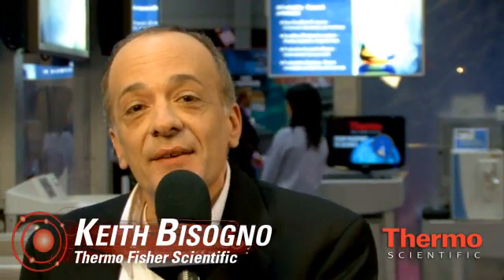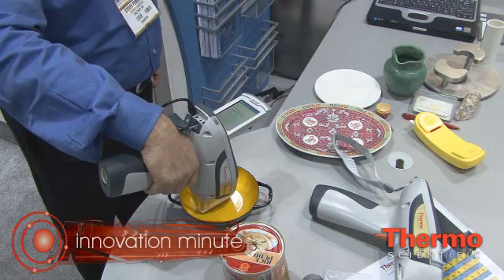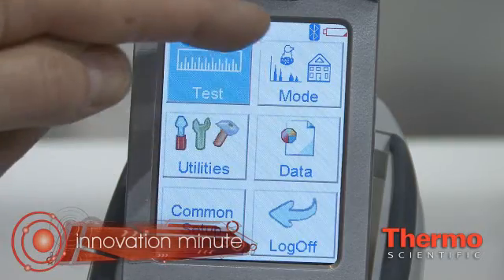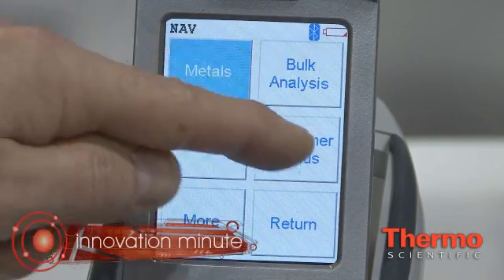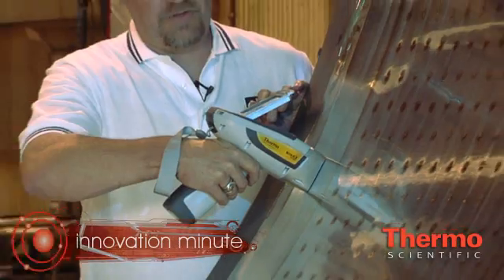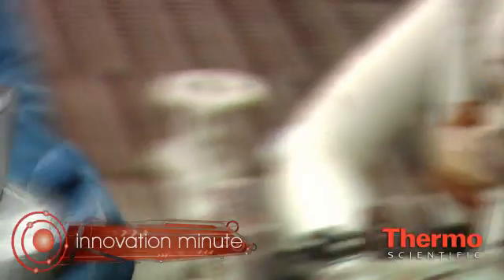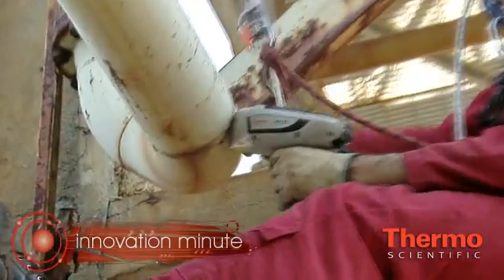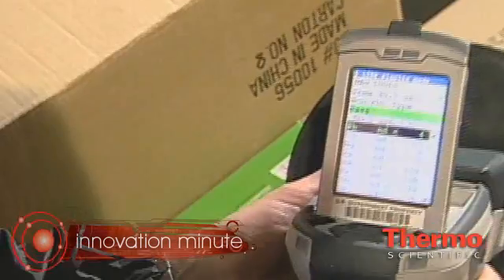Thermo Scientific Next-Generation Handheld XRF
Handheld XRF analyzers provide fast and accurate on-site results for a variety of metal analysis applications, ranging from lead screening in consumer products to scrap metal recycling and mining exploration.

At Pittcon 2009, Thermo Scientific introduced their next generation of handheld XRF analyzers. Products like the Niton XL3t GOLDD+ handlheld XRF analyzer, have greater sensitivity and faster analysis times, as well as superior light element (Mg-S) analysis with no need for a vacuum or helium purge to see such elements with a low detection limit.